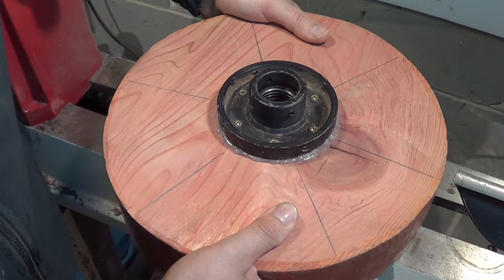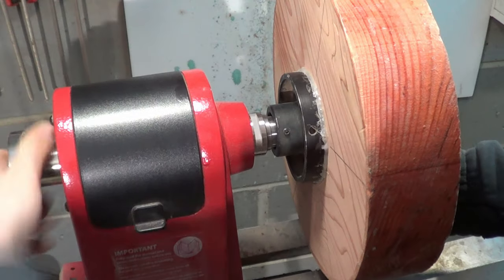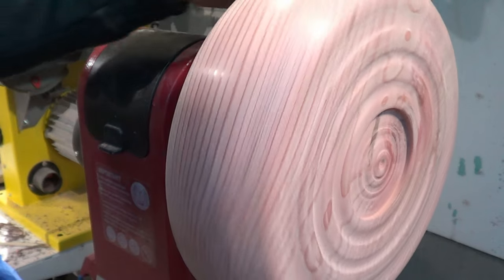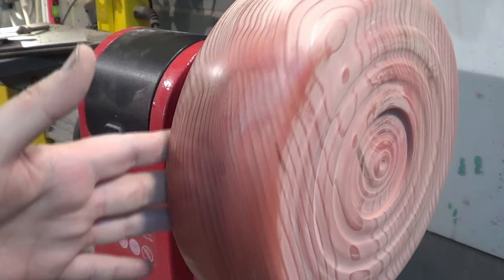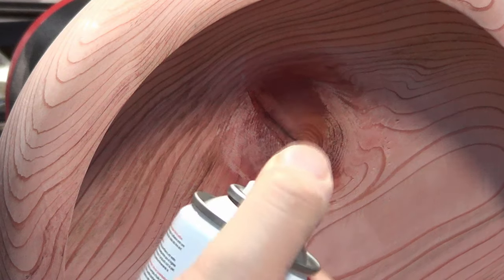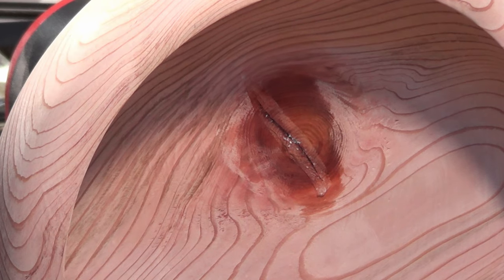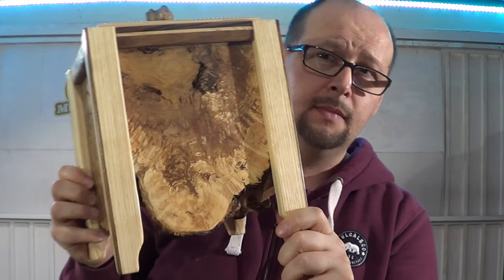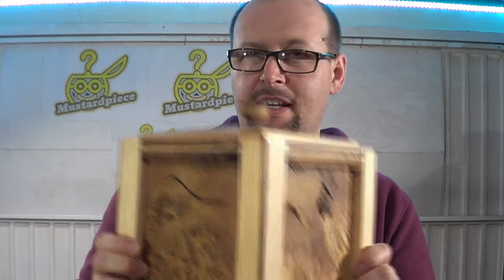Just a Pink Bowl, I'm Afraid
I'm afraid todays project is just a simple bowl. I promise the next one will be much better.

I still hope you enjoy this video. :)